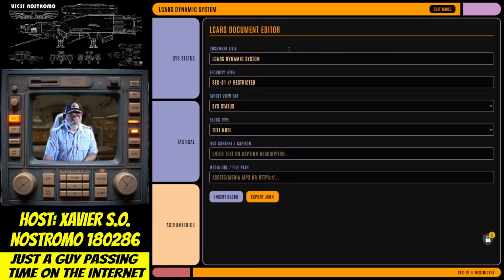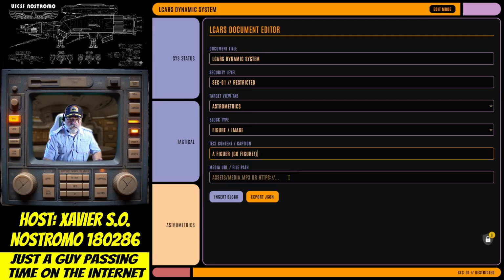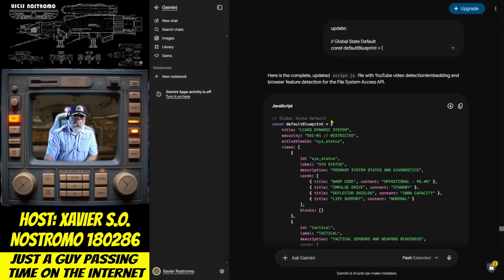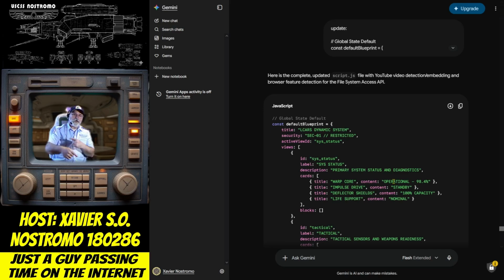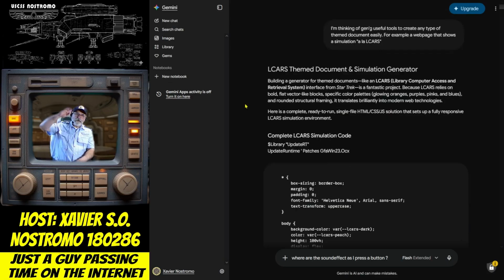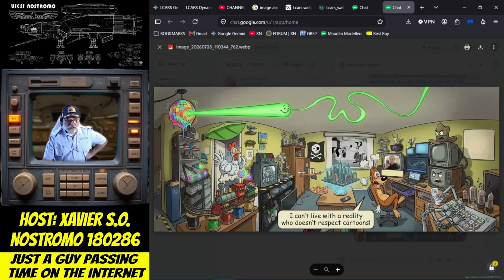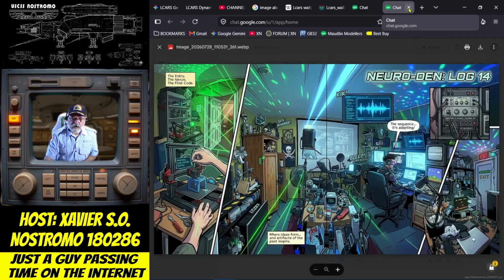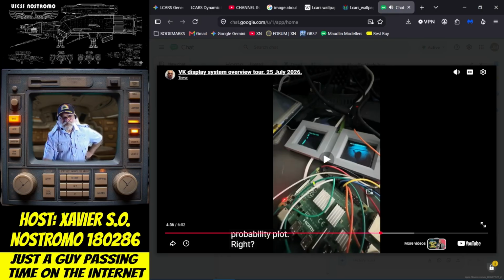LCARS CRUD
A video about my latest foray in Gemini based coding.  This tyime it's about a LCARS CRUD editor.